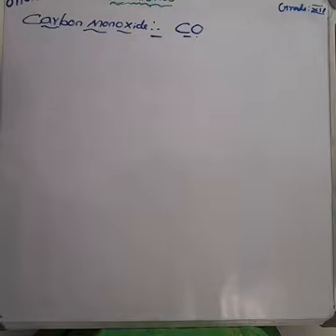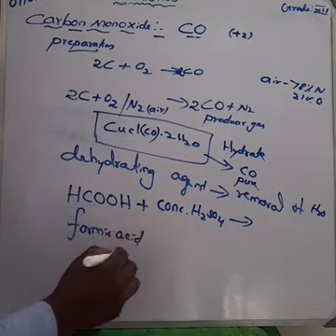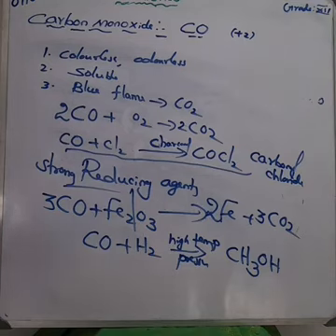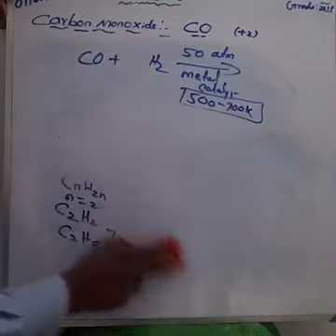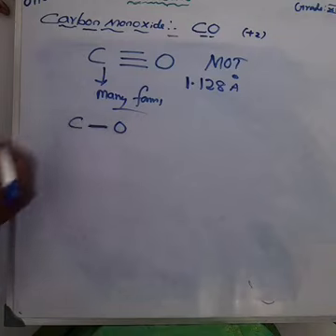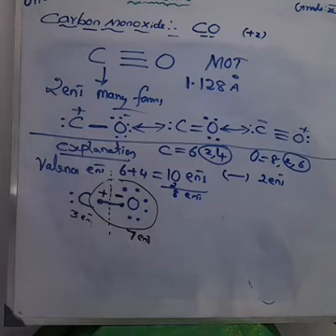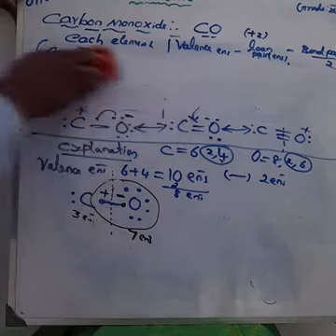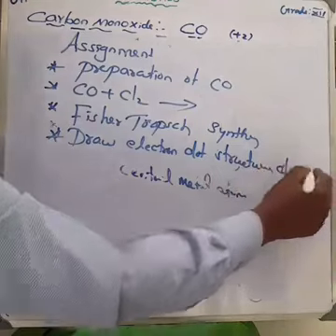Grade XII - Chemistry || Carbon Monoxide || Online Class, Bethlahem Matriculation School